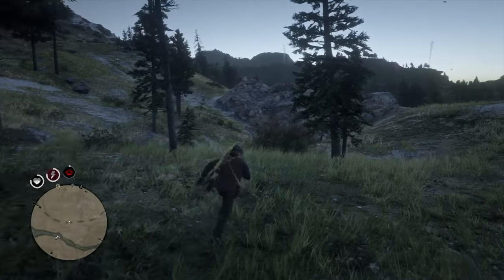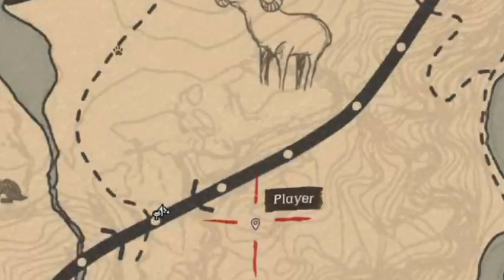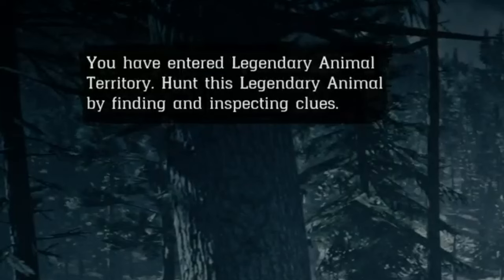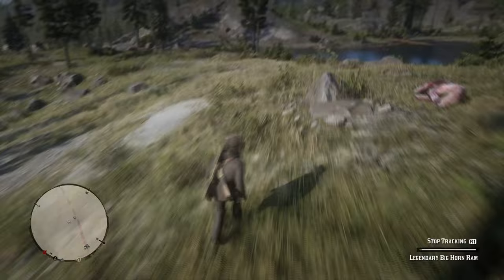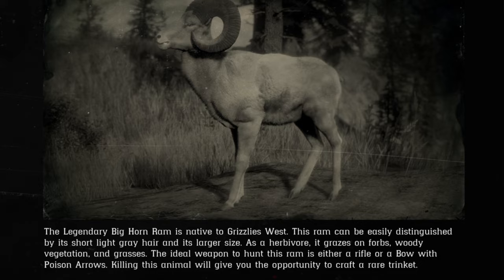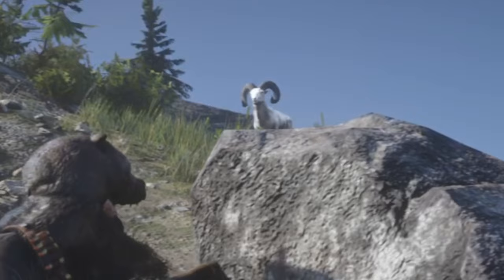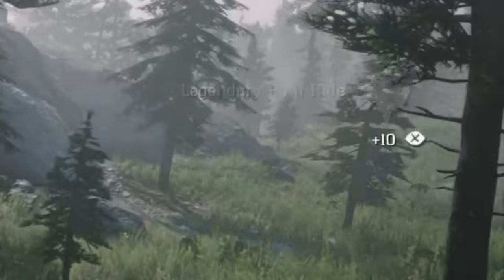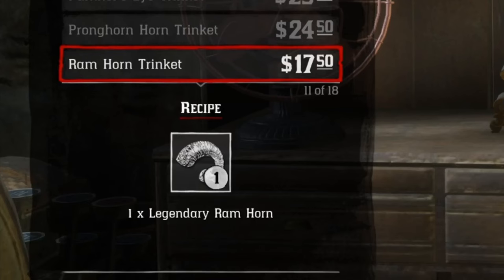HOW TO FIND THE LEGENDARY BIGHORN RAM AND GET A PERFECT HIDE | RED DEAD REDEMPTION 2 | LOCATION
A video guide tutorial showing you how and where to start finding clues to track and hunt the legendary Ram in Red Dead Redemption 2. How to get a perfect Legendary Ram Hide and Horns. Fast and easy methods with detailed map location. You can also find pristine Rams in the same area, including many pristine Elks and other animals. It is a great place for hunting and tracking pristine animals to farm perfect pelts for all the cool outfits in RDR2.

thanks.